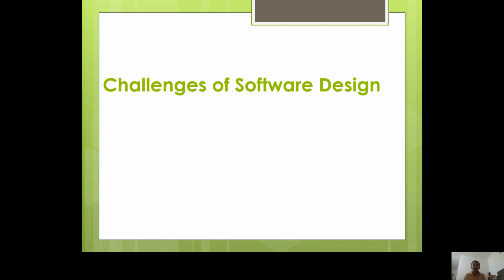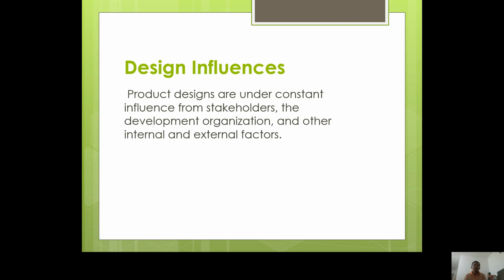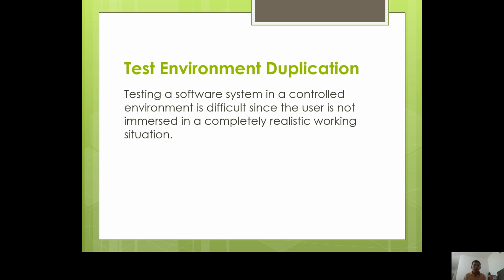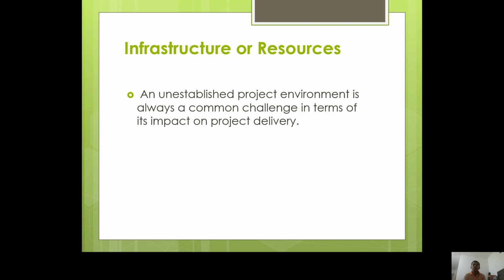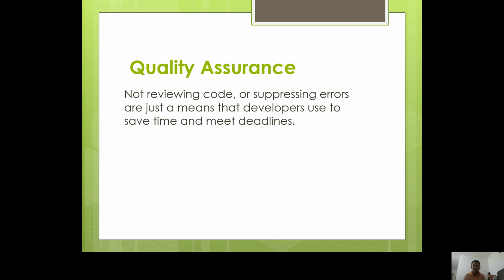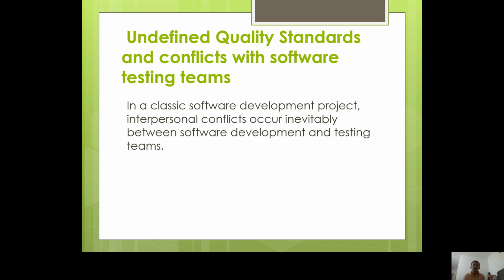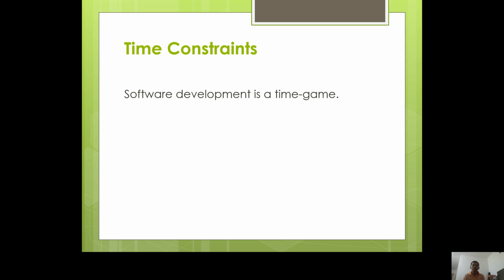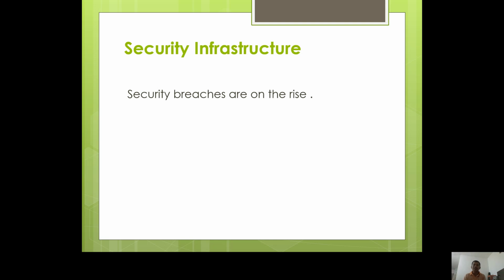Lesson 1B: The Challenges of Software Design